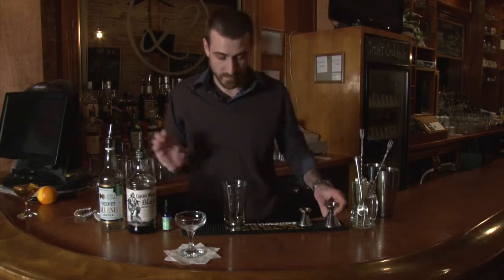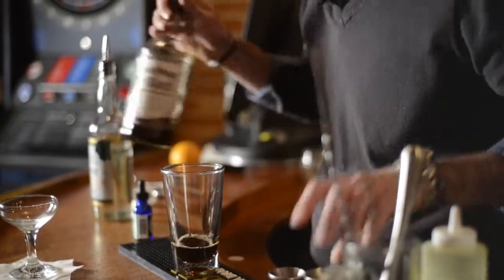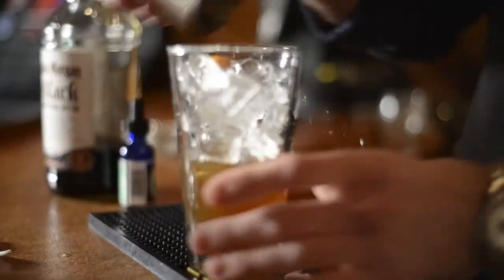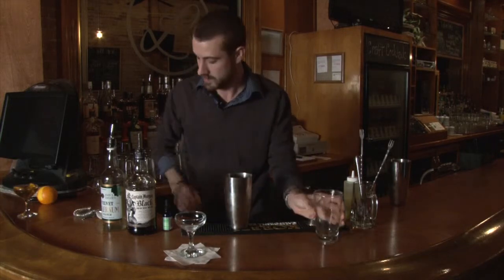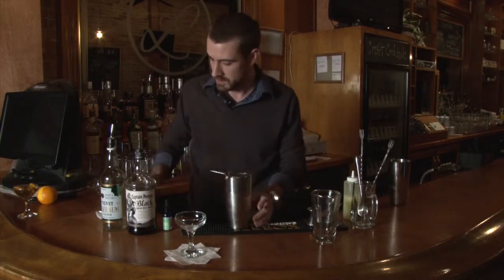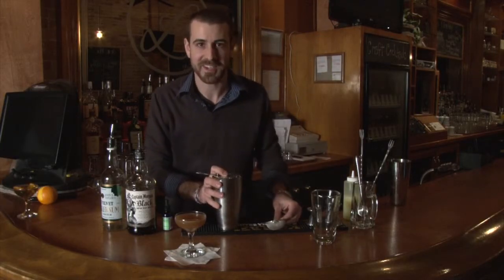Served Up: How the Libertine makes the King Julian cocktail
Tony Oczus from the Libertine on Washington Street in downtown Green Bay demonstrates how to make the King Julian cocktail. (Episode 1 in the Served Up series, posted June 6, 2013)